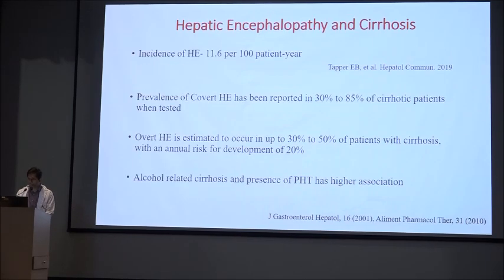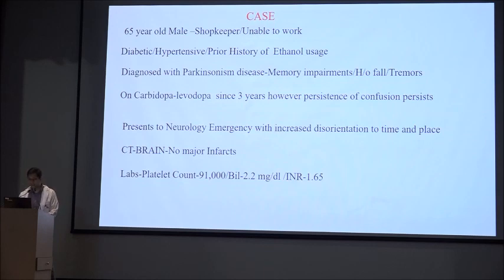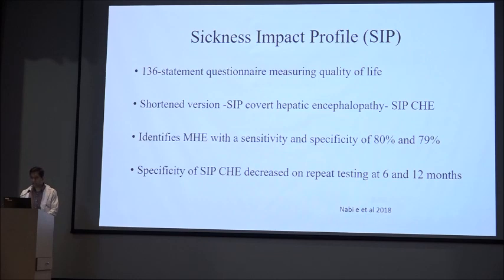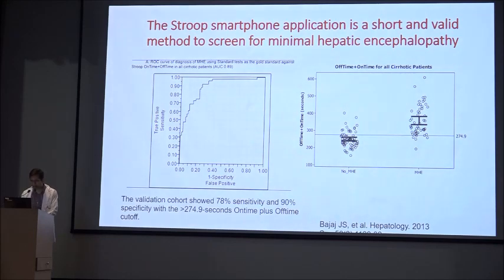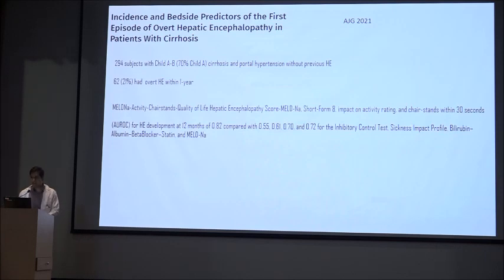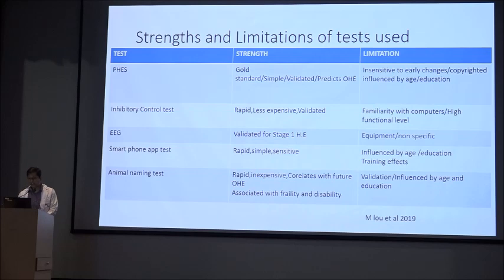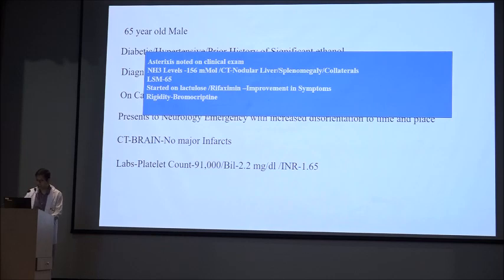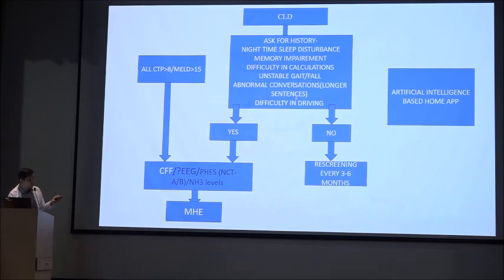Dr Harsh Vardhan Tevethia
Minimal Hepatic encephalopathy-Diagnostic tools and clinical implications